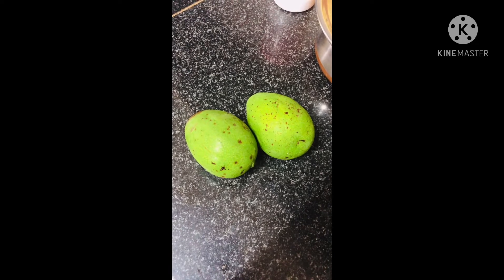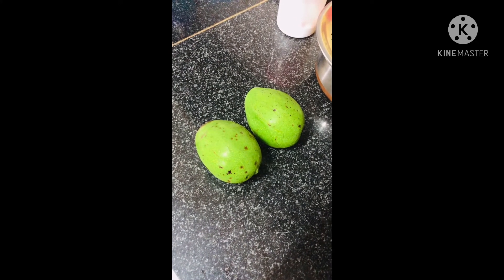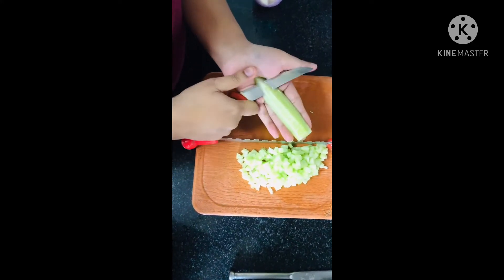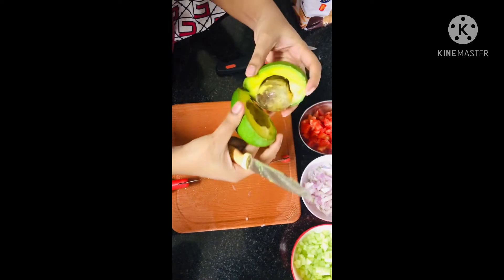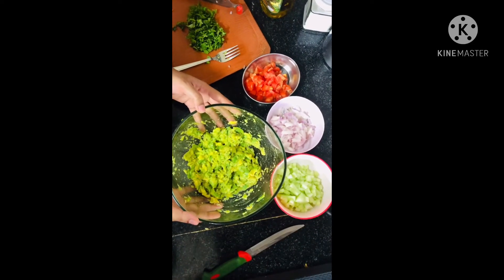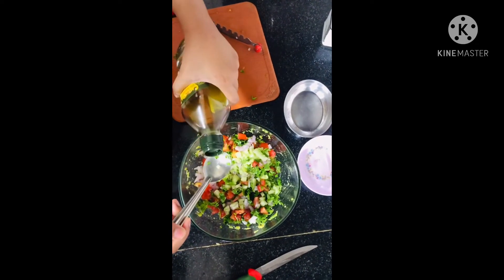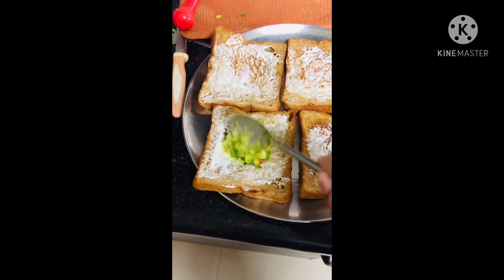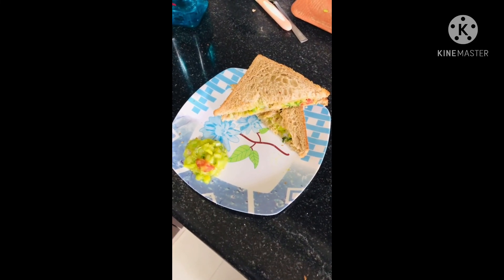Guacamole Recipe || How to make Guacamole Sandwich || Fireless cooking